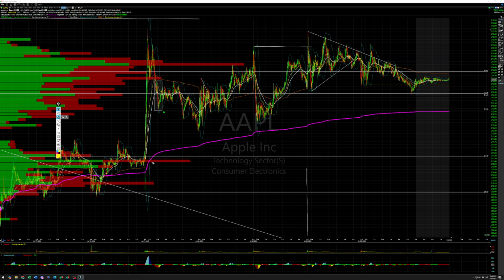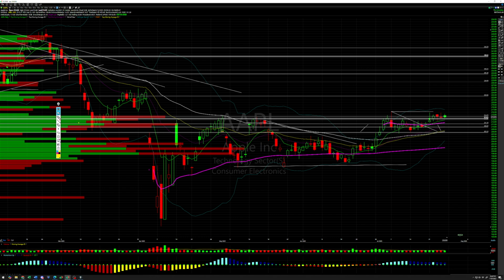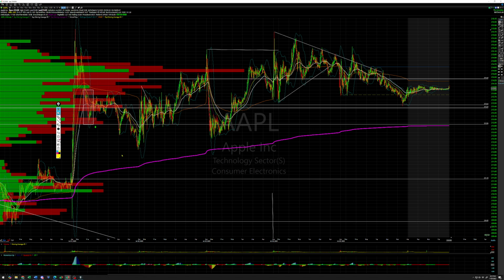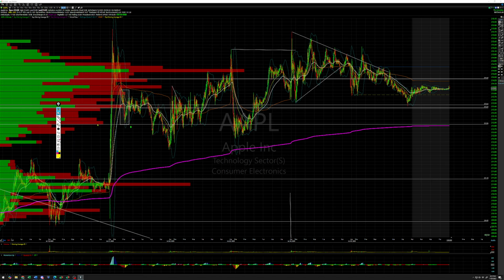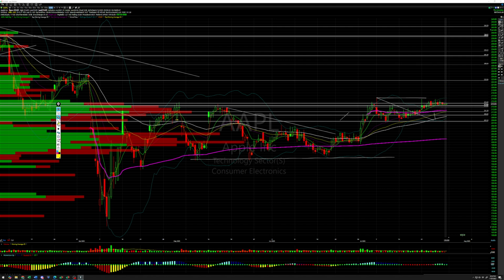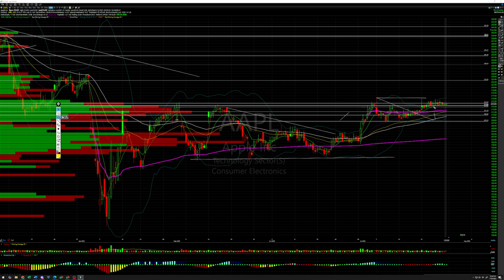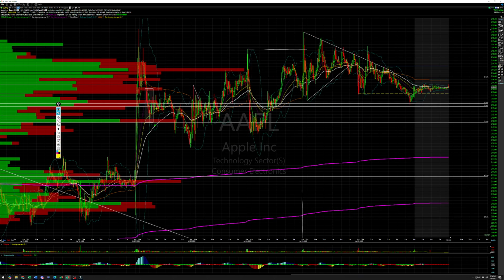ETF AAPL trade review for week July 21-25